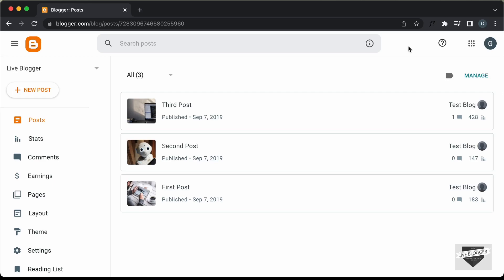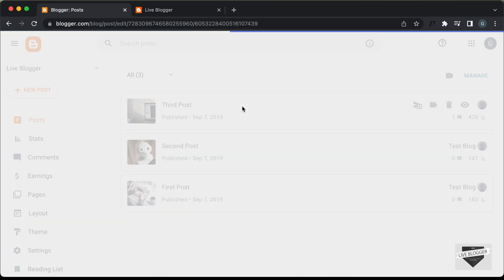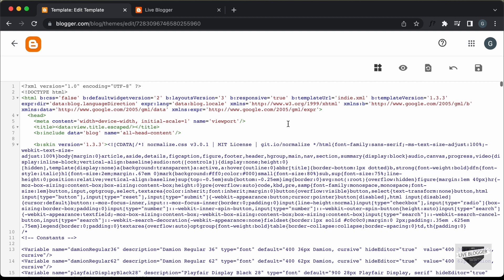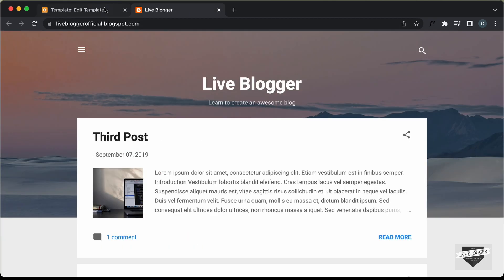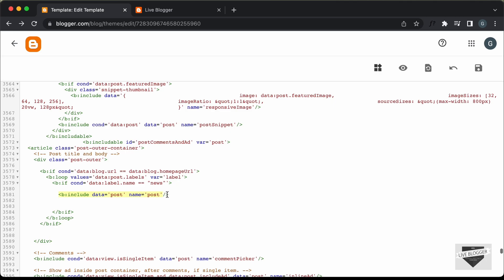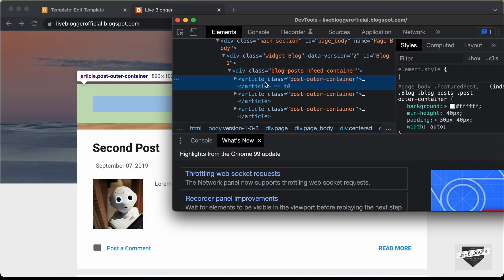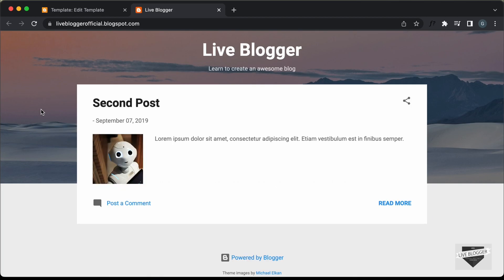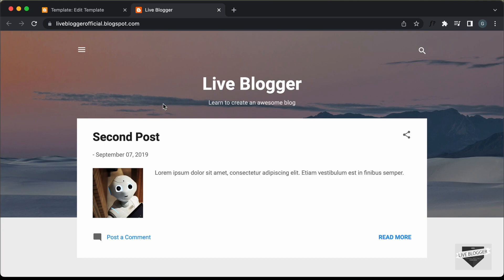Display Posts From A Specific Label In Blogger Website - Live Blogger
Hi guys, in this video, I will show you how to display posts from a specific label in your Blogger website homepage. I hope you find this useful.